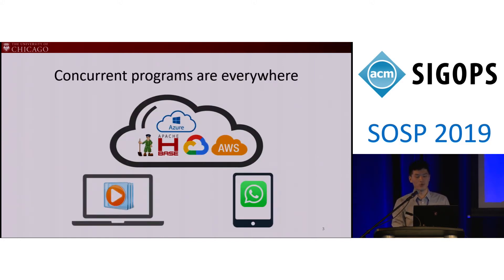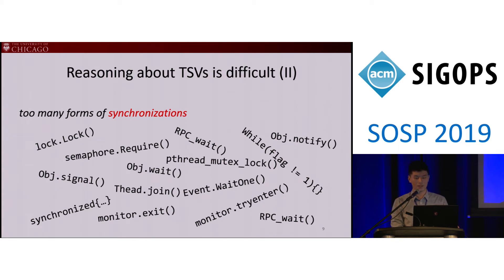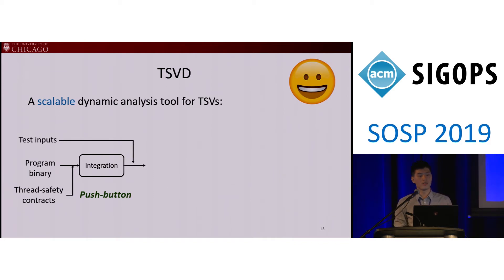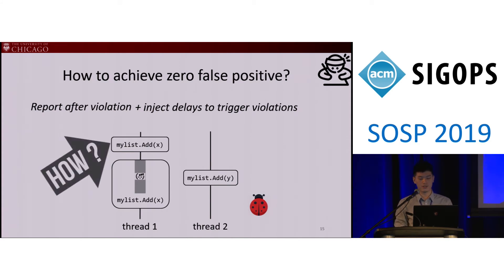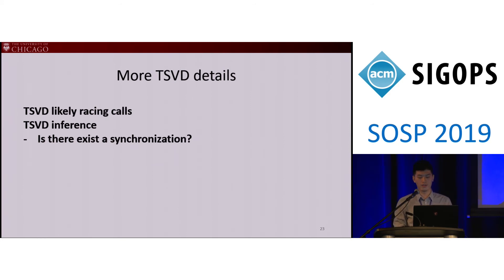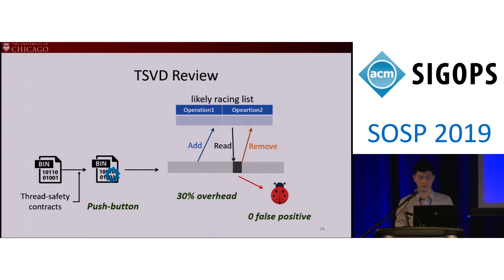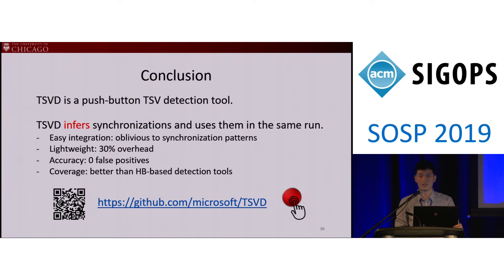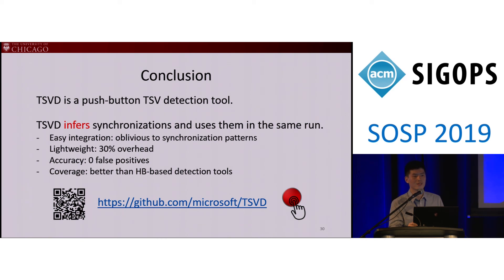Efficient and Scalable Thread-Safety Violation Detection--Finding thousands of concurrency bugs duri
SOSP 2019 D1-S3-P4